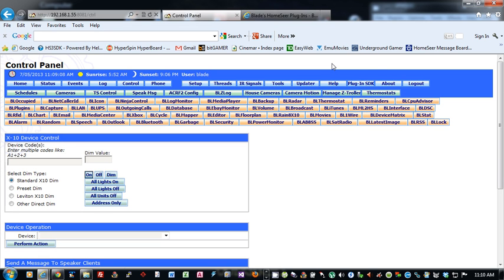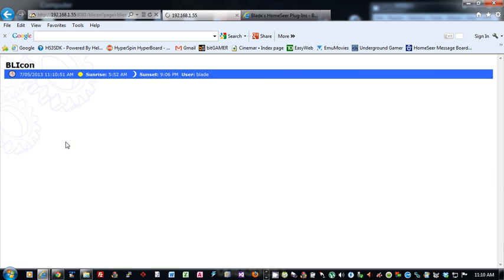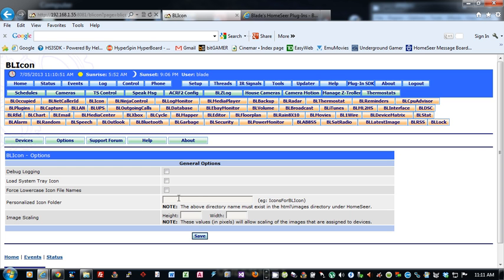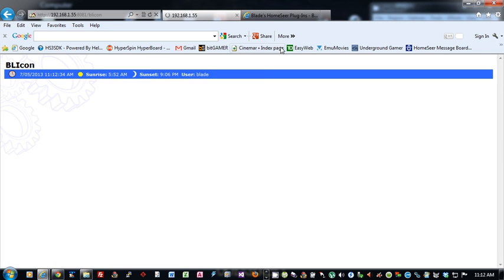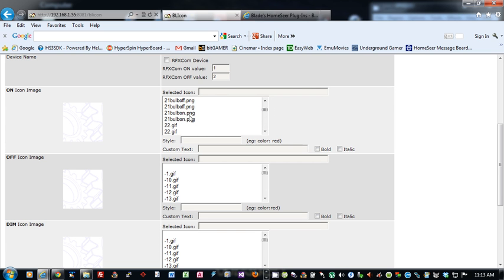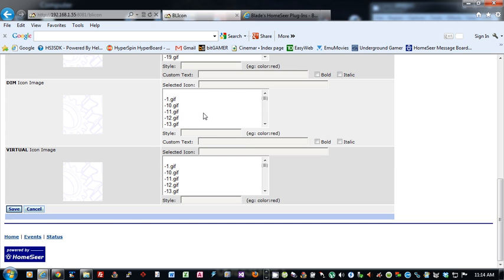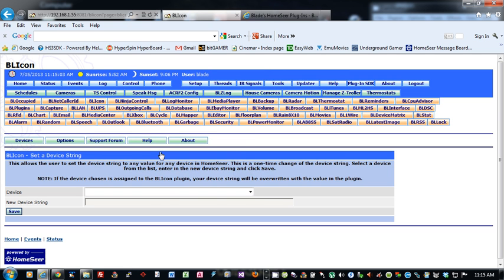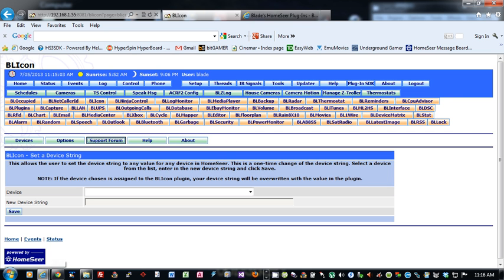BLIcon Plug-in for HomeSeer Overview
This is a video on how to setup and use the BLIcon Plug-in for HomeSeer.